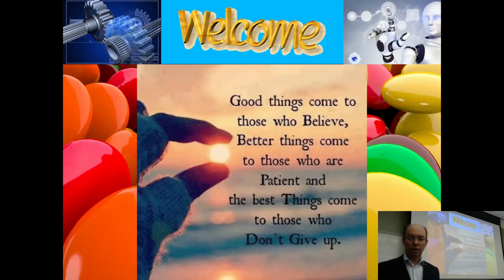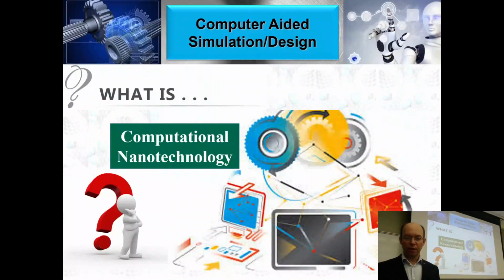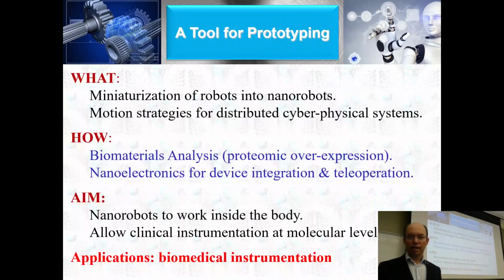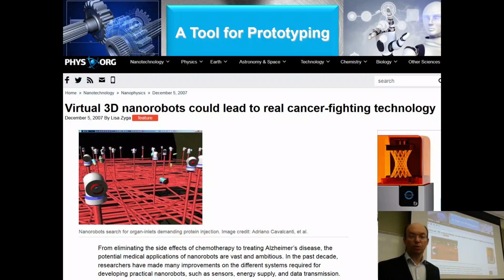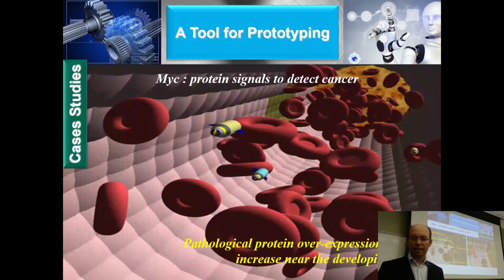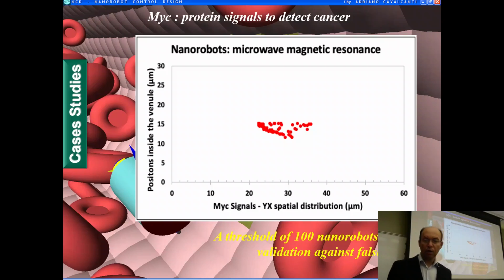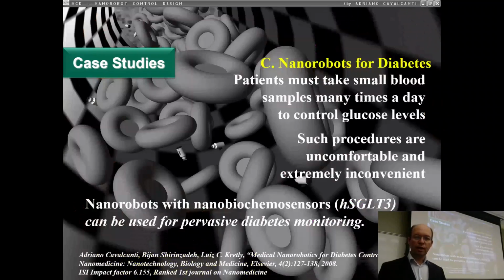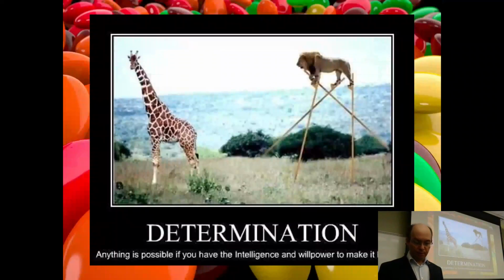Nanorobot for Cancer Biomarker Instrumentation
IEEE NEMS 2020 - Full Paper 1114. Keywords: Myc, nanorobot, nanosurgery, prostate cancer. Abstract: The fast development in fields such as nanoelectronics, proteomics, and diagnosis, are paving the way towards the growing interest from the international scientific community towards the development of nanomachines. Developing tiny devices, with integrated nanoscale components, is expected to provide unprecedented possibilities for medical treatments, including cancer. This work presents the use of clinical data based on Myc protein overexpression as a foraging approach to guide nanorobots to detect cancer in the early stages of development.
-- by Adriano Cavalcanti, Declan G. Murphy, and Prokar Dasgupta.